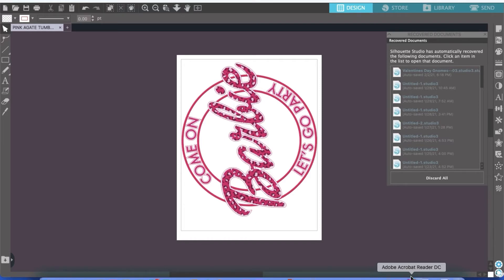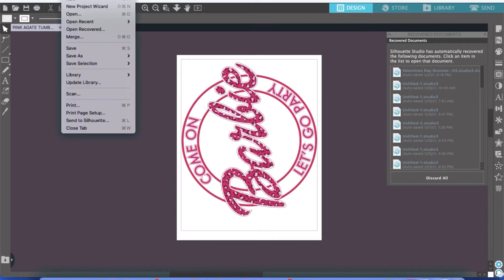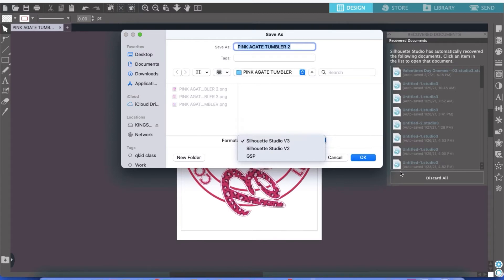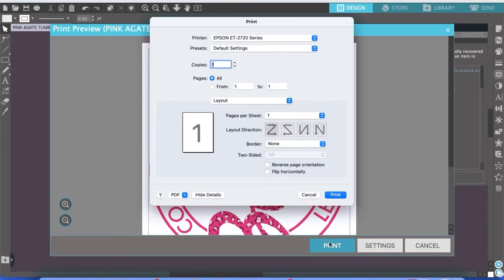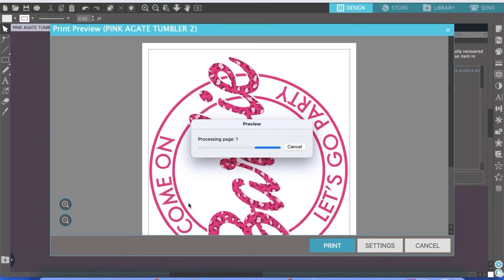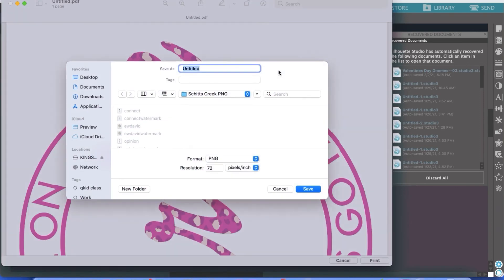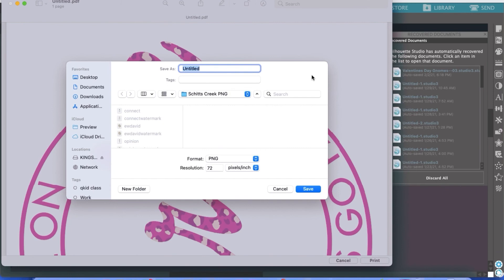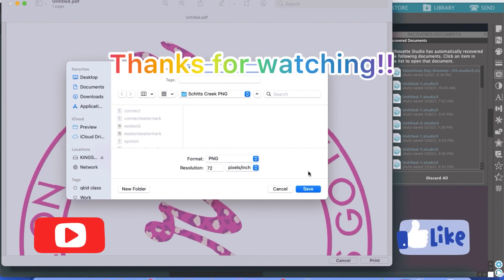Updated video posted!!! Saving a file in silhouette as a png or jpg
Update! Silhouette basic edition doesn’t seem to allow this any longer. For an updated and easy workaround- head here to my latest video, I hope this helps!

This super short video is going to show those of you who don’t see png as an option when saving in silhouette how to save a file as a png anyway or jpg.